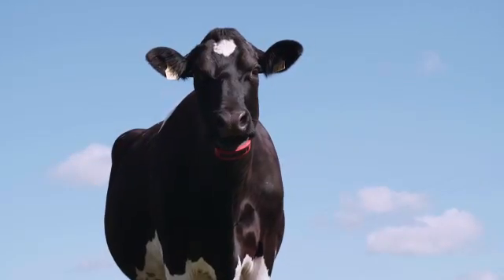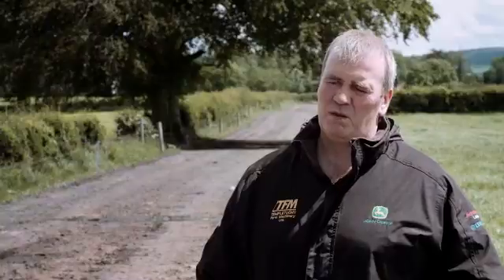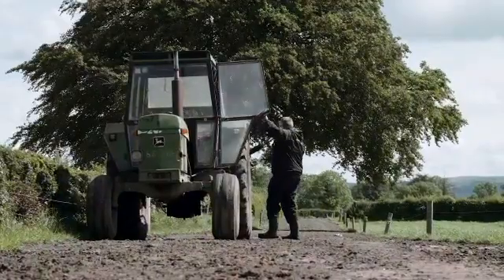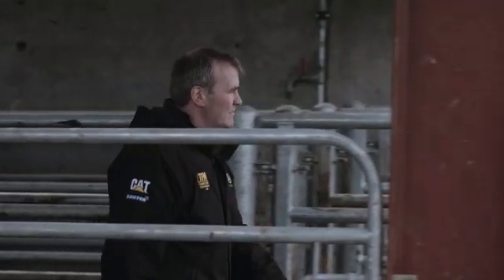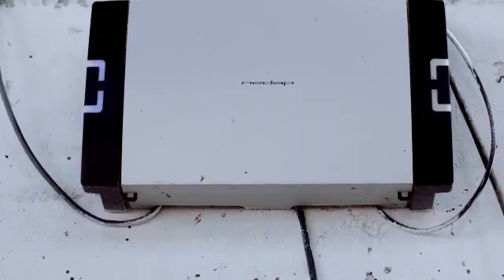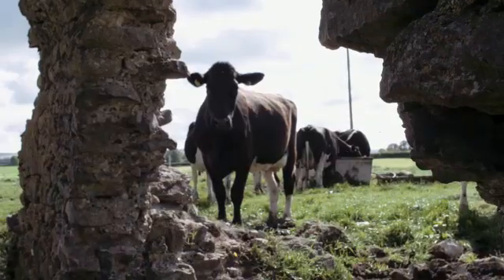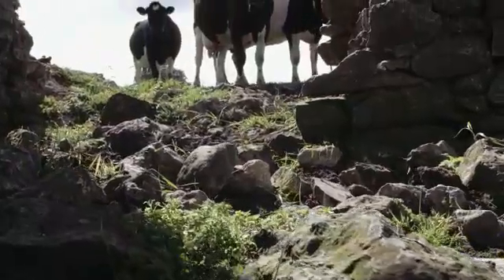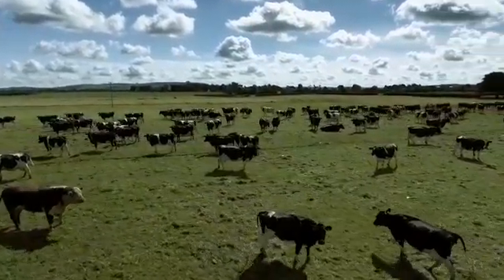"Higher Conception Rates, Less Work" | Farmer explains the benefits of using Pearson Heat Detection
Tipperary Farmer, John Phelan, uses Pearson Heat Detection

The Pearson Milking Technology Heat Detection can be used to provide accurate heat detection. Some of the benefits include:
- Accurate heat detection 24/7
- Monitors the health of individual animals and the entire herd
- Information is available anytime on your phone
- Tells the farmer which cows to draft out for AI or if they're sick
- Helps improve conception rates
- Gives you more control over an animal's health and reproduction status.